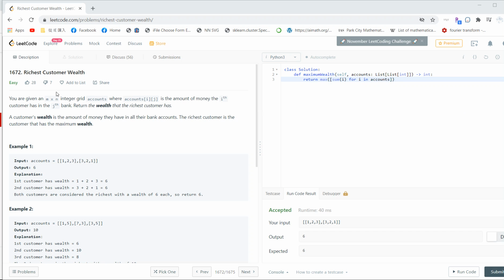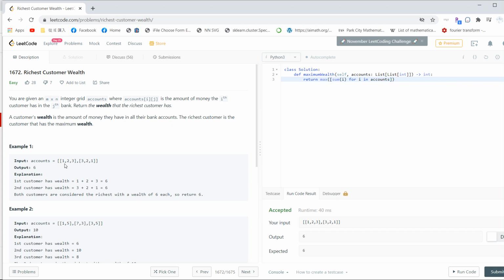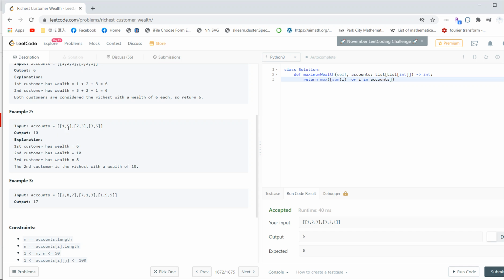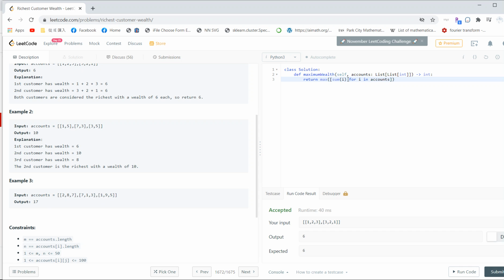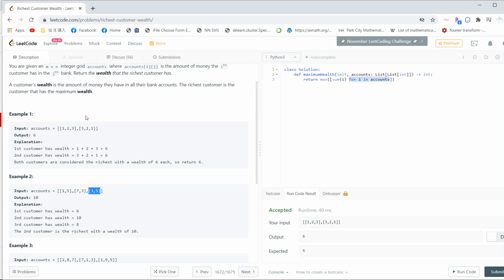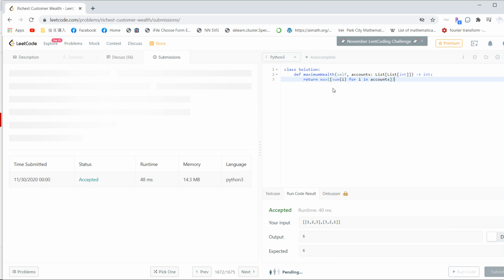Leetcode solving 1672. Richest Customer Wealth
You are given an m x n integer grid accounts where accounts[i][j] is the amount of money the i​​​​​​​​​​​th​​​​ customer has in the j​​​​​​​​​​​th​​​​ bank. Return the wealth that the richest customer has.

A customer's wealth is the amount of money they have in all their bank accounts. The richest customer is the customer that has the maximum wealth.